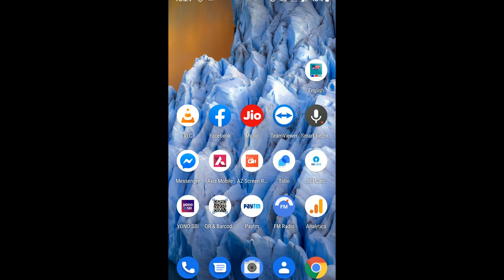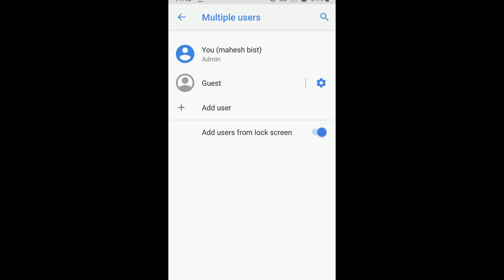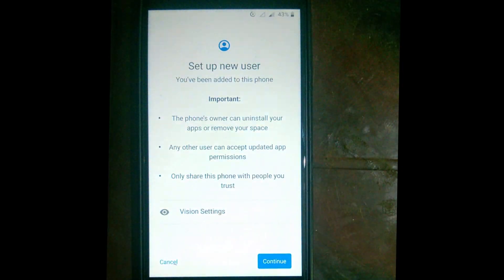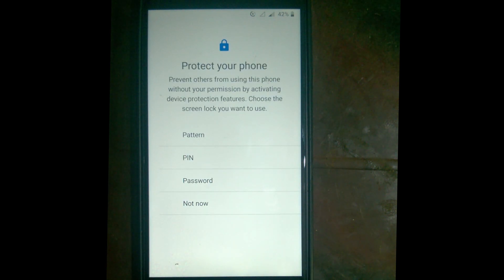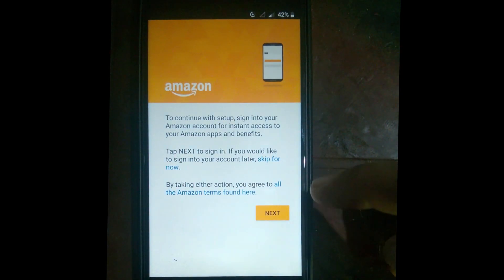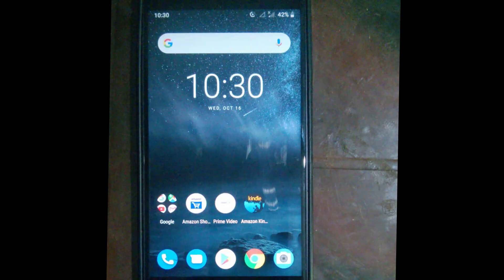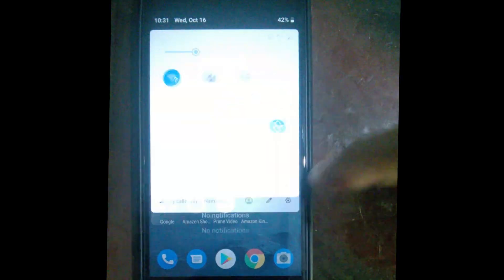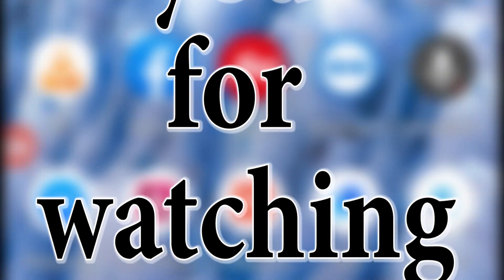How to create multiple users or add new user in android mobile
This video will help you to create multiple user account on android mobile, and to enable guest user mode without any third party app .you can hide applications, hide contacts and hide photos and videos for guest / other user in android.